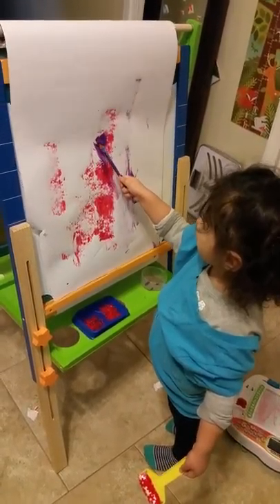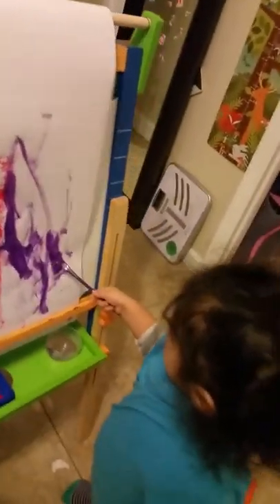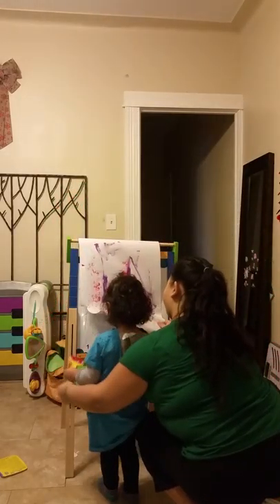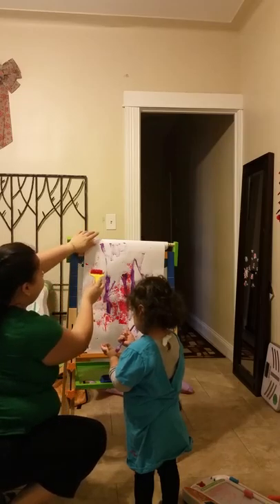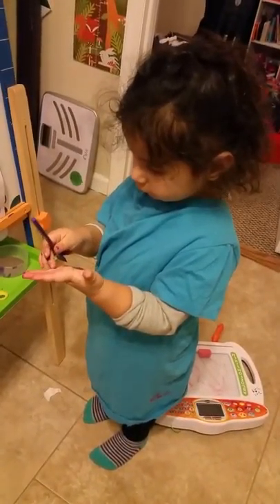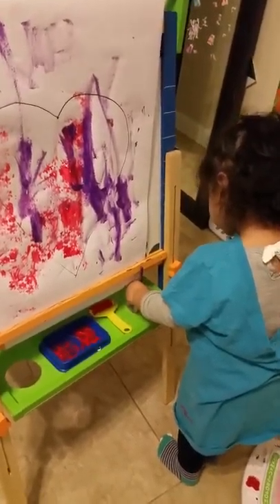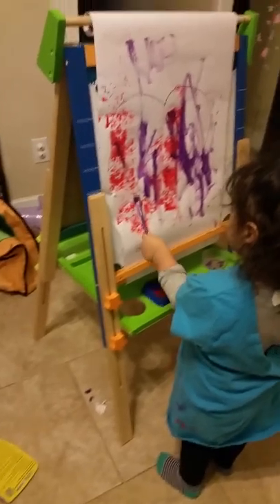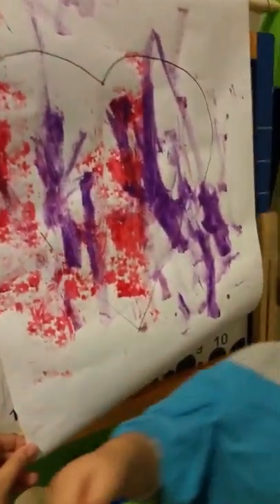Ellie's Friday Paint Night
I blame Pintrest for the self-painting